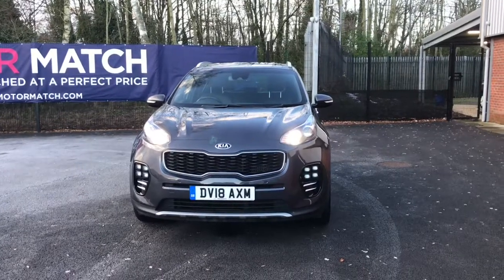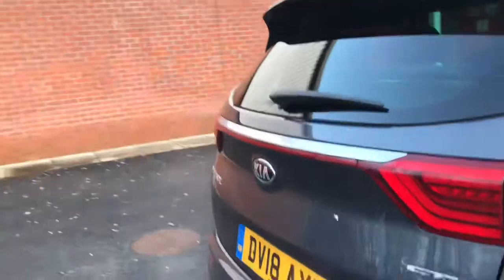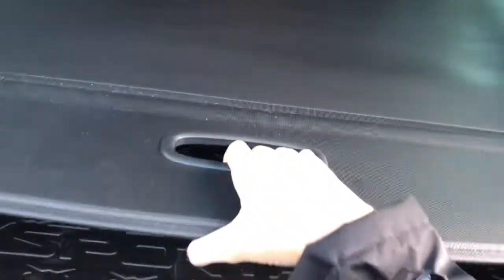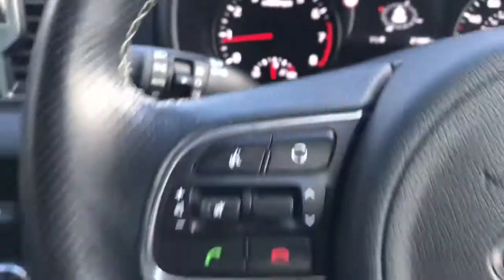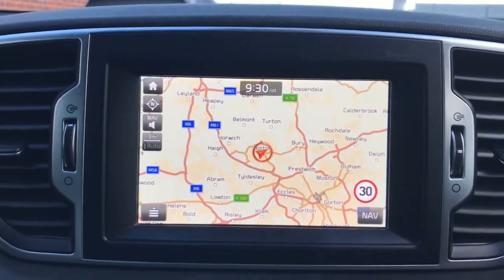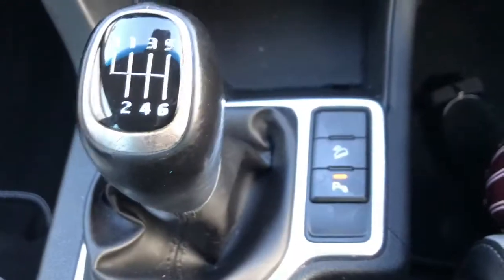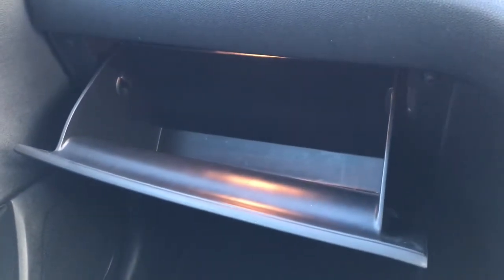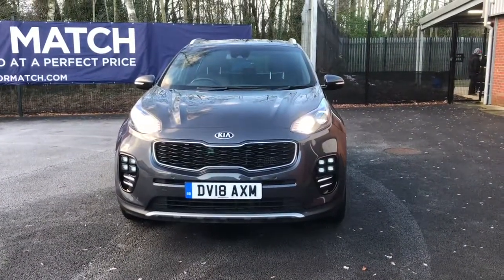Used Silver Kia Sportage T-GDi Line for Sale at Motor Match Bolton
An excellent family vehicle packed with  features. These include heated front and rear seats, Apple CarPlay and Android Auto, reversing camera, Satellite Navigation, front and rear parking sensors and more! This car comes with a large boot space ideal for  storing large luggage items, sporting equipment or prams.